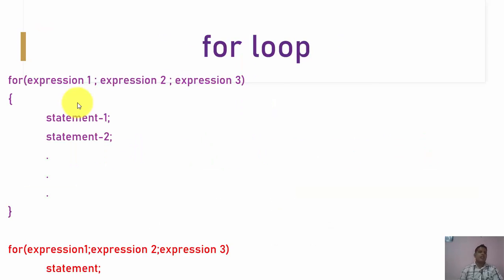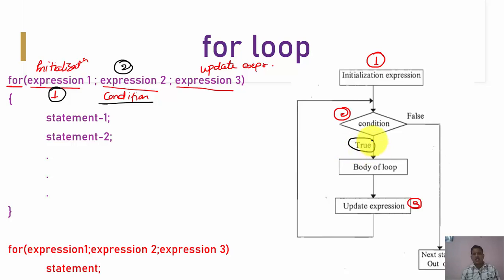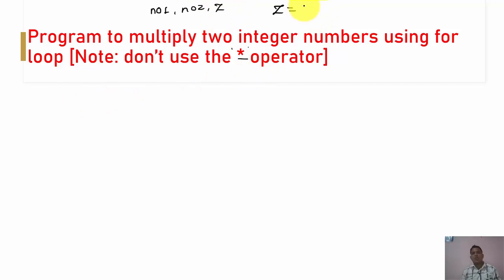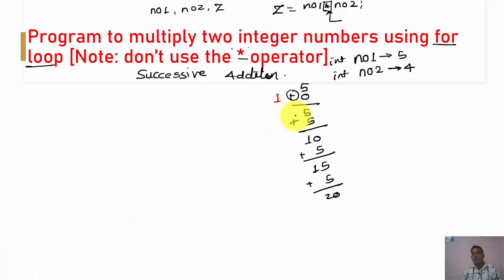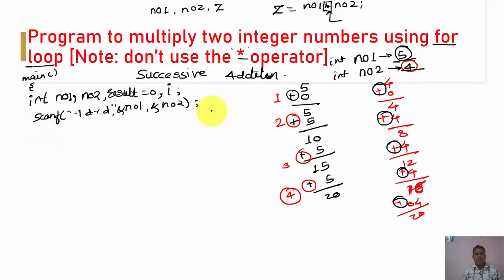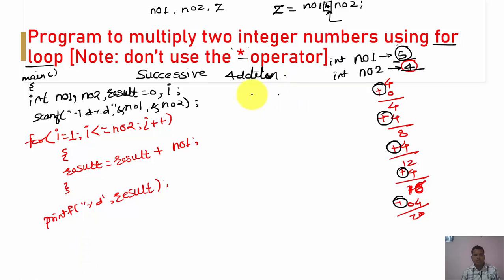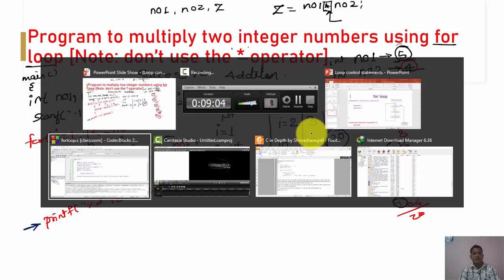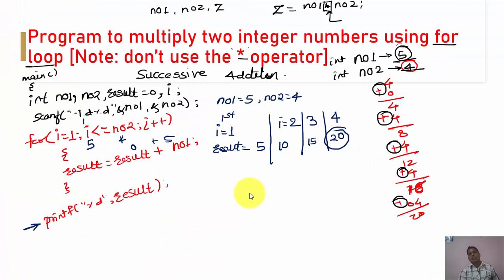Multiplication of numbers using for loop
The program and logic for the multiplication of two integer numbers using for loop is explained in this video.